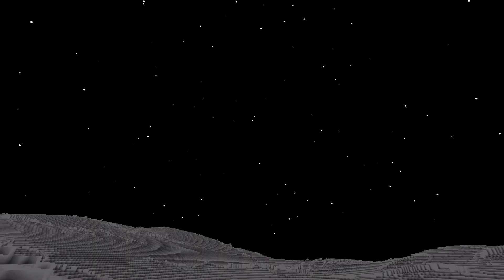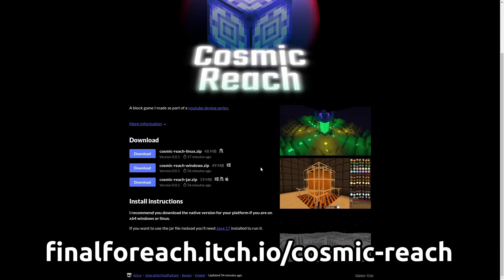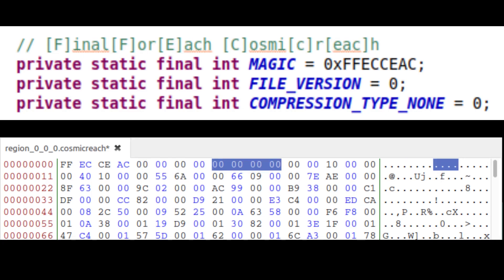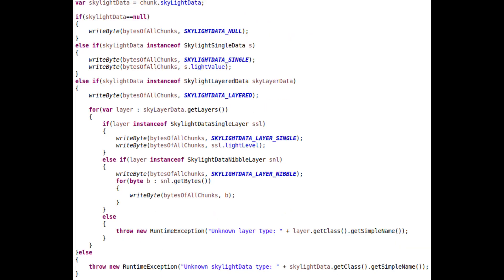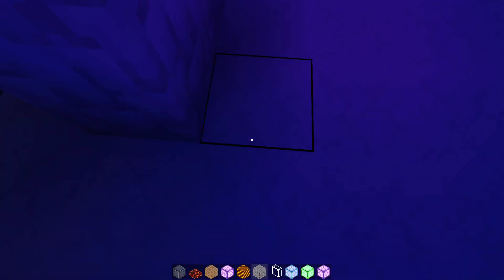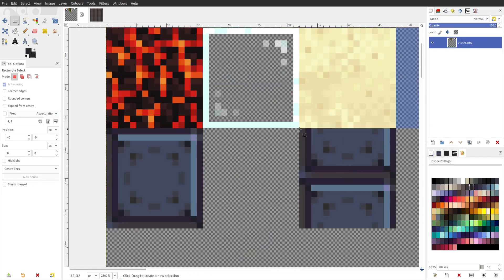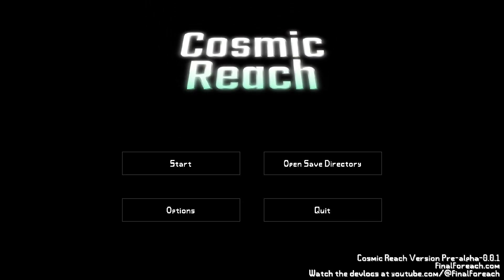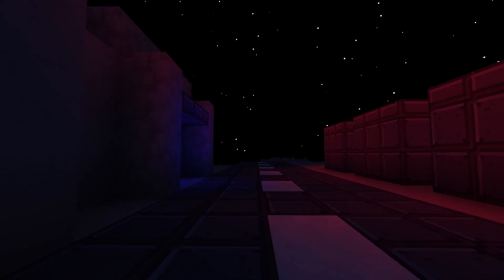Remaking Minecraft Finale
In this final devlog of the Remaking Minecraft series, I create the saving system, and show you can download the pre-alpha of Cosmic Reach for you to play.
HOW TO INSTALL (Windows and Linux):
1.
2. Run the launcher
3. Paste this link into the launcher
4. Press install

Note: Cosmic Reach is NOT AN OFFICIAL MINECRAFT PRODUCT. NOT APPROVED BY OR ASSOCIATED WITH MOJANG OR MICROSOFT.

Mac does not seem to work at this time but if you want to try anyway, get Java 17 then get the jar version of the game.